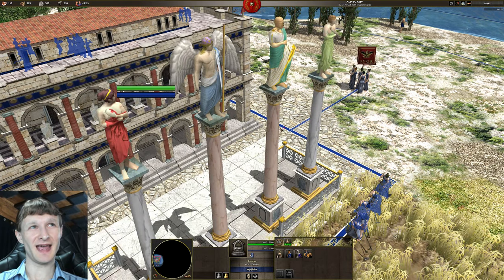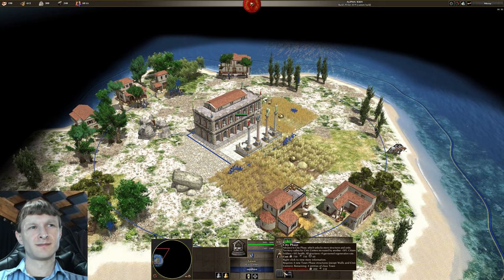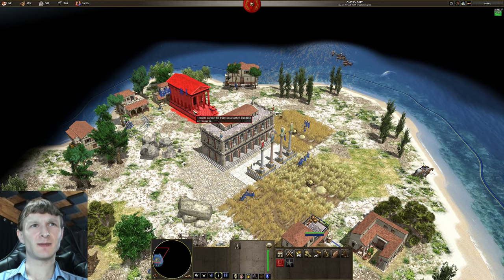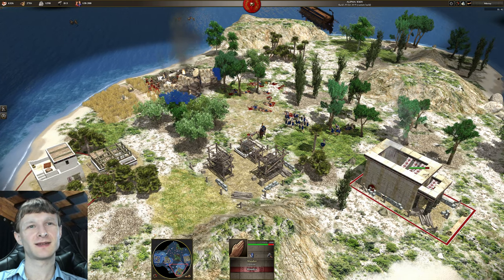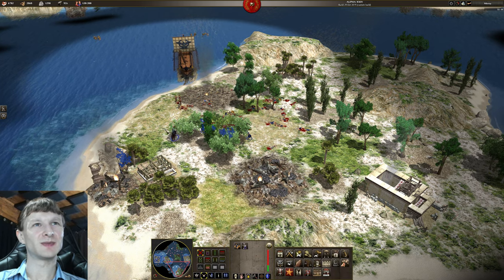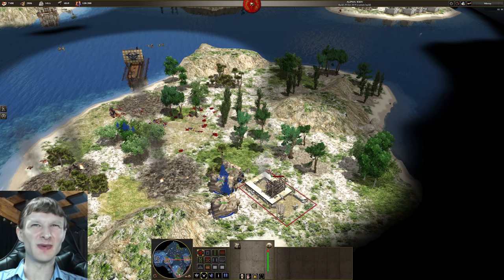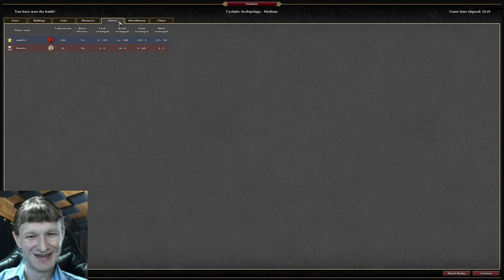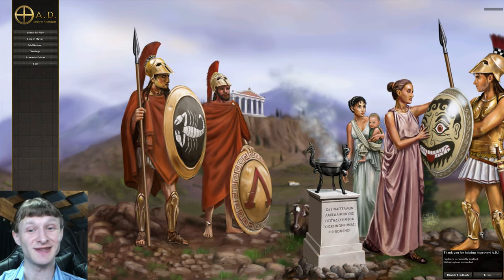0 A.D. - Romans vs Carthaginians (a24 testing vs A.I.)